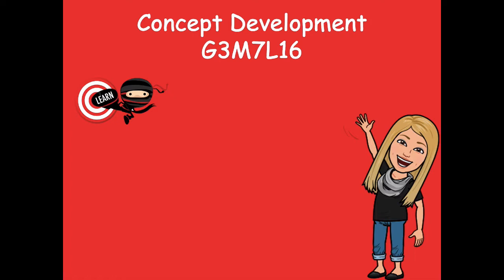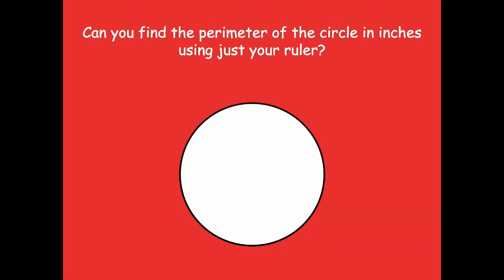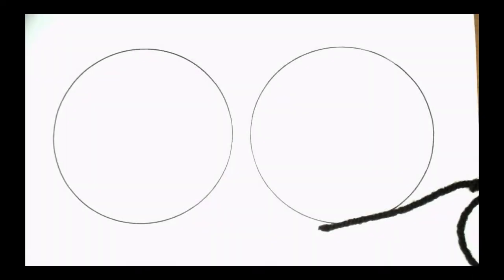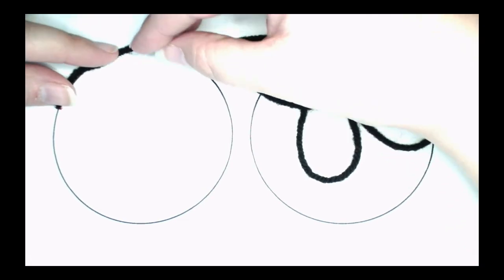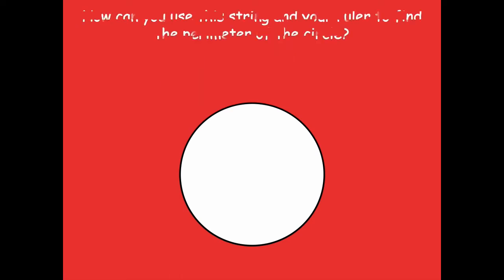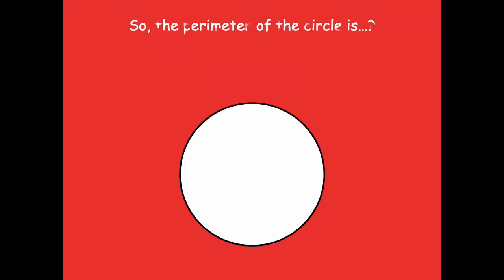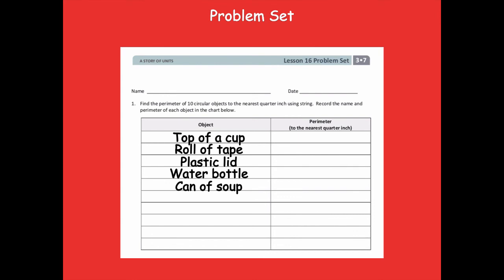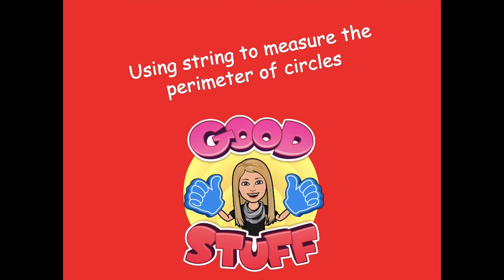Grade 3 Module 7 Lesson 16 Concept Development